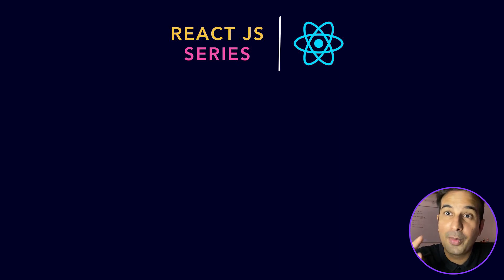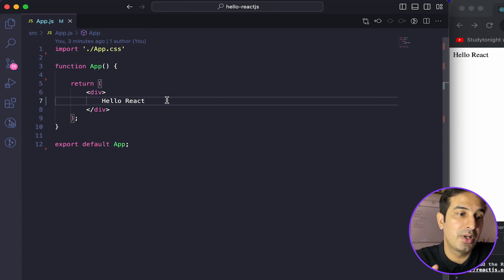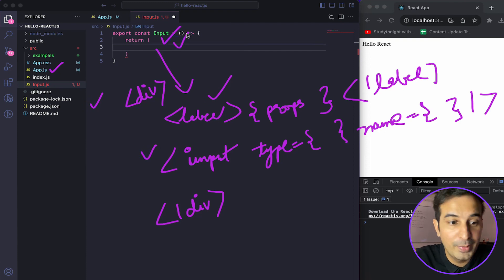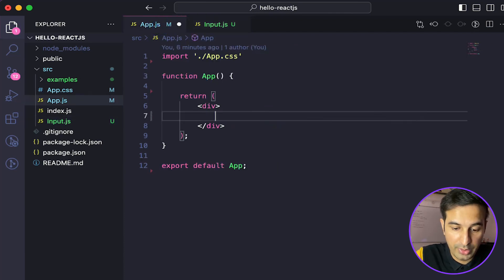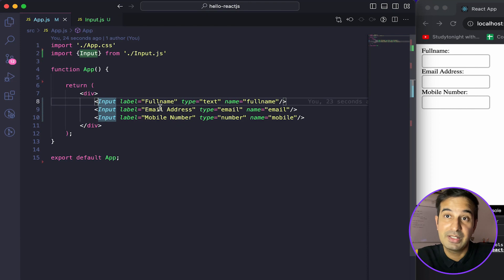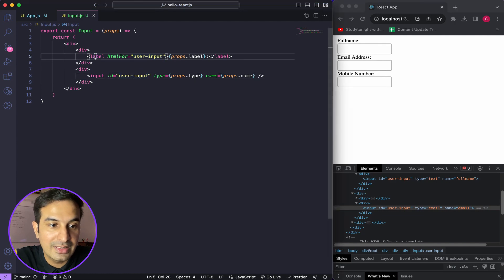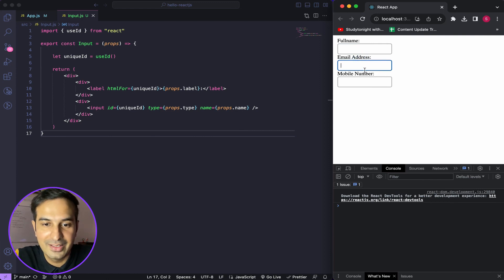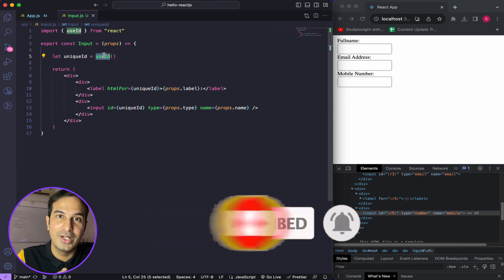Using useId Hook in ReactJS 🤯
The useId() hook is used to generate random values for id for JSX elements in case you want to use a component multiple times.

It's very easy to use and I would recommend you to use it whenever you want to use id attribute to identify any HTML/JSX element in your React app.

Key Moments:
0:00-0:51 - Introduction
0:52-5:58 - Basic Setup - Creating Components
5:59-9:37 - All about useId() Hook
9:38 - End Note

reactjs jobs
reactjs career
react JSX
reactsjs jsx tutorial
add style to jsx
style attribute with jsx
how to use style in jsx element
CSS as module in reactjs
forms in reactjs
form handling in react
get form data in reactjs
reactjs todo app